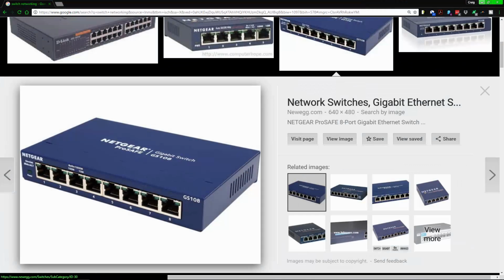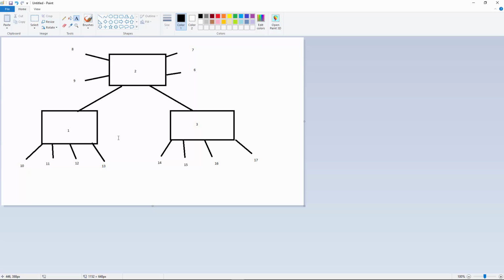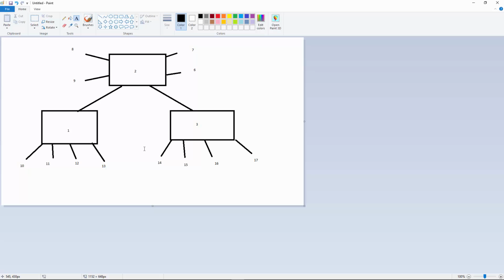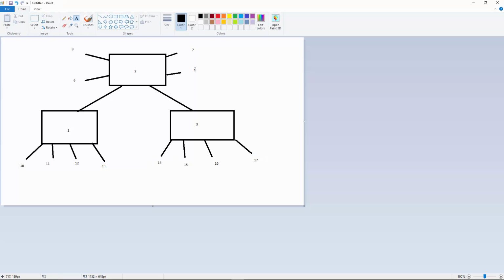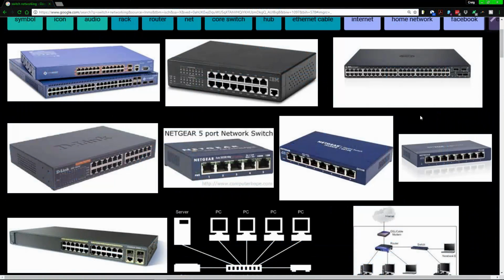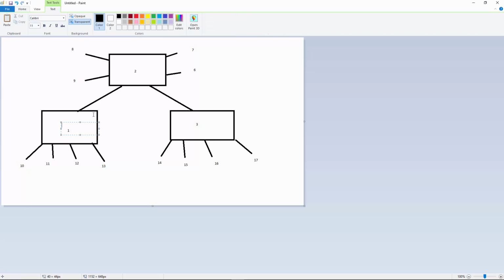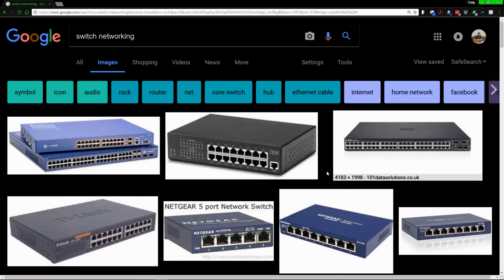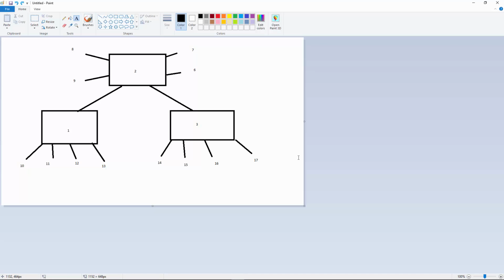Networking 101: Switches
This class introduces students to networking switches. This class teaches students the pros, cons, and what a student should know when dealing with network switches.